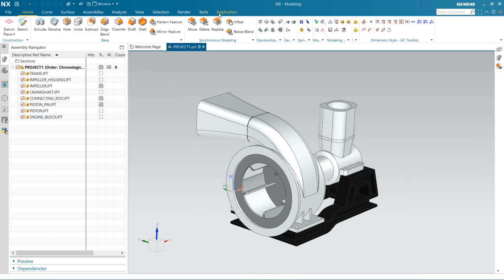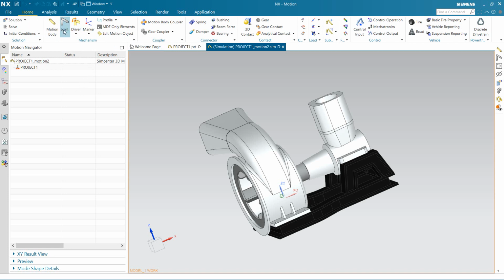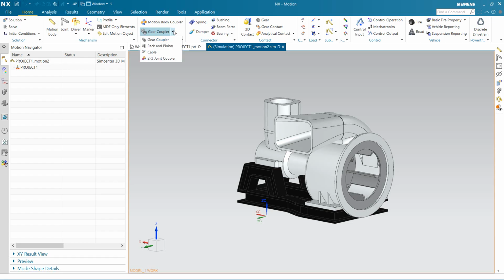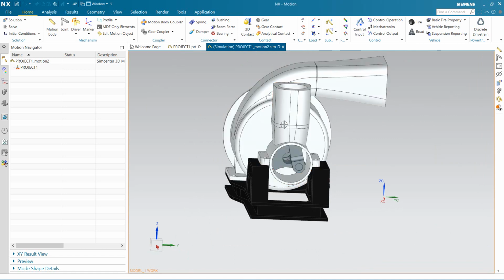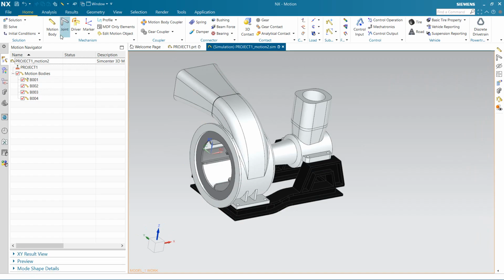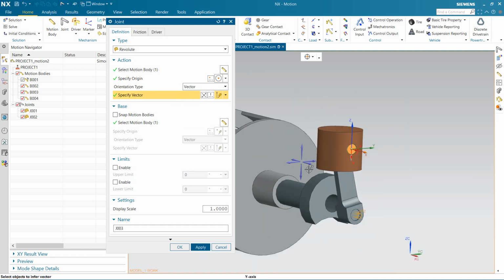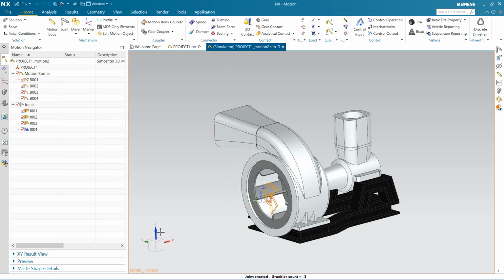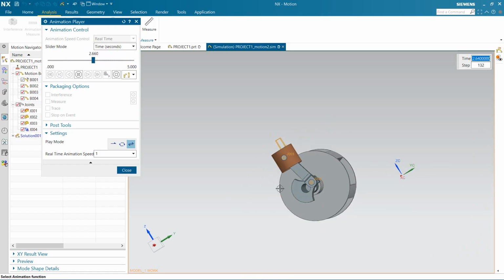Lesson 1 NX Motion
Self-Learning Guide to NX for Beginners.
This lesson is part of a series of videos guiding beginners on how to learn NX.
The program aims to help students and mechanical/manufacturing engineers understand and use NX software proficiently.
• Information on other courses can be found at: daotaocadcam.com

to stay updated on the latest videos about SIEMENS products and NX software usage guides.

Top Solutions: Perfect Technology Solutions Co., Ltd.
WE PROVIDE CONSULTING AND DISTRIBUTION OF LICENSED NX, Mastercam, NCBrain SOFTWARE
Sharing and answering questions related to Siemens, CNC, and NCB products
We are committed to providing customers with licensed Siemens software at the most competitive prices, with the fastest and most professional technical support services.